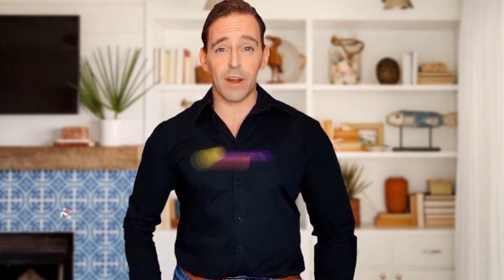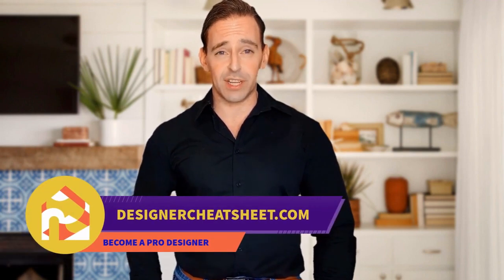75 Small Dining Room With A Ribbon Fireplace Design Ideas You'll Love 🏡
Browse dining room pictures. Discover dining room ideas and inspiration for your decor, layout, furniture and storage.

0:00:00 - Intro
0:00:12 - Small Dining Room With A Ribbon Fireplace Design Ideas You'll Love: Inspirations 1 to 25
0:01:32 - Small Dining Room With A Ribbon Fireplace Design Ideas You'll Love: Inspirations 26 to 50
0:03:04 - Small Dining Room With A Ribbon Fireplace Design Ideas You'll Love: Inspirations 51 to 75

👋 Well Hello!
If you are here, I think, you want to have the best fireplace in your home! Is it true? Yes?